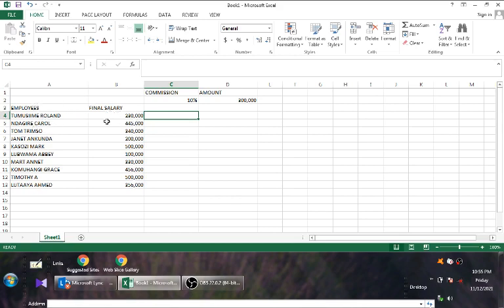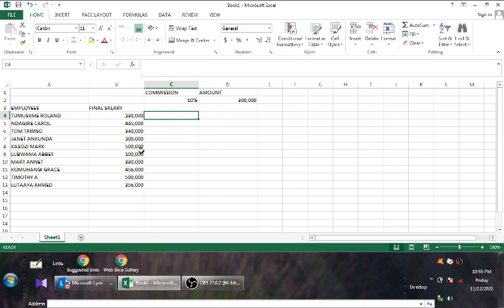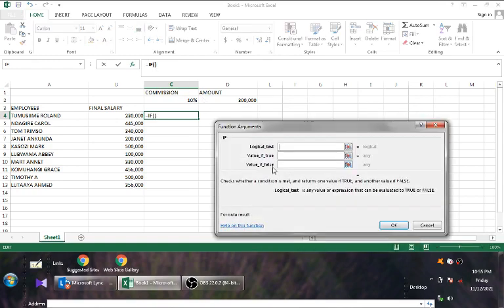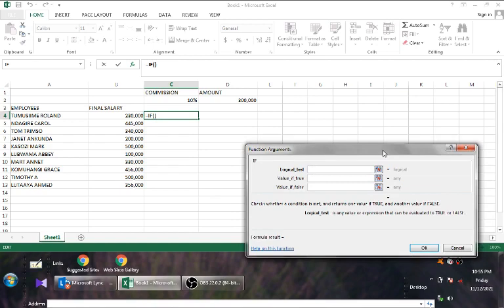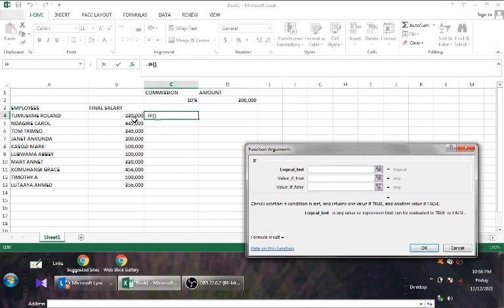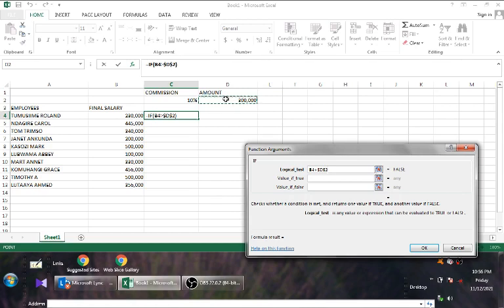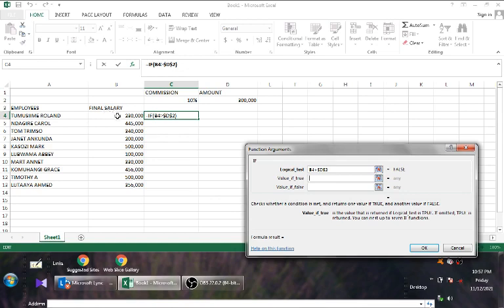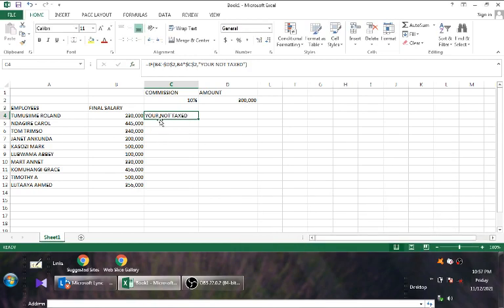function building with arguments in excel